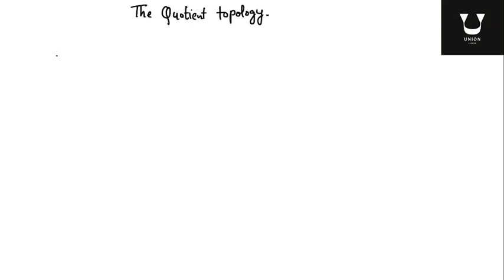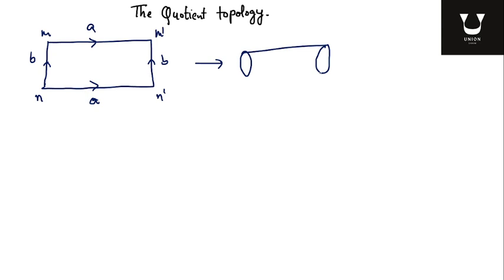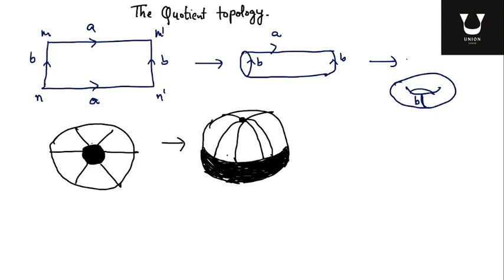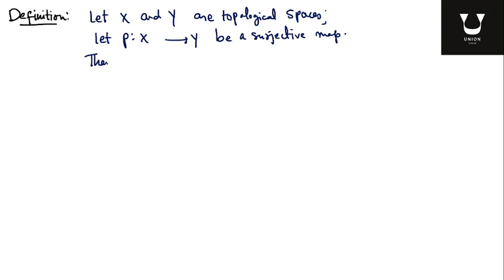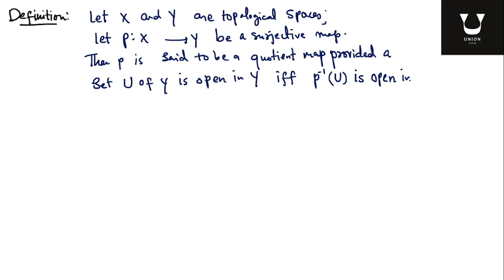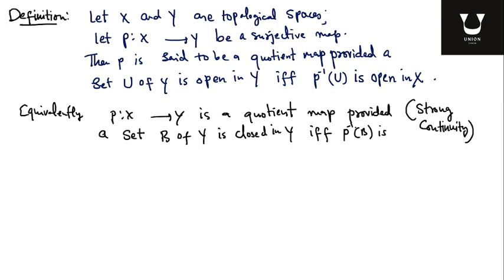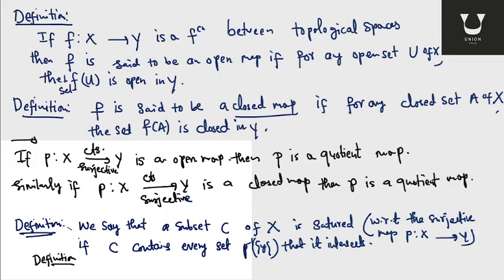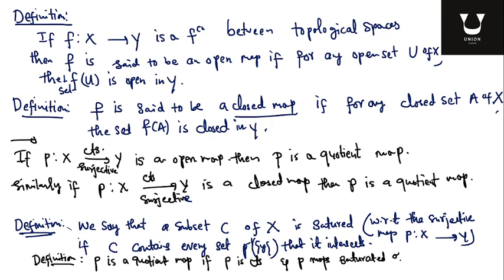Lecture 27 : The Quotient Topology